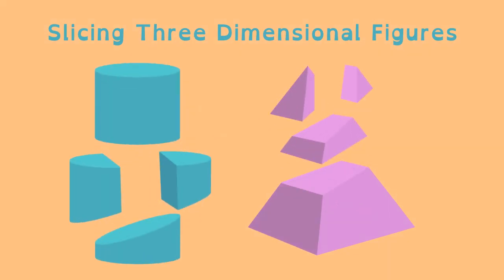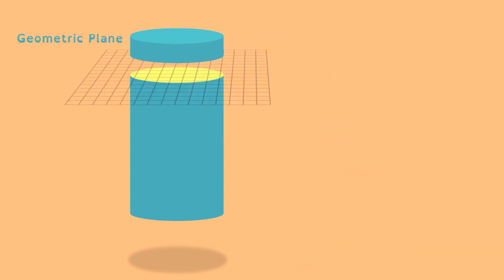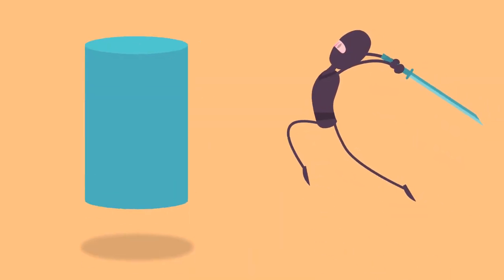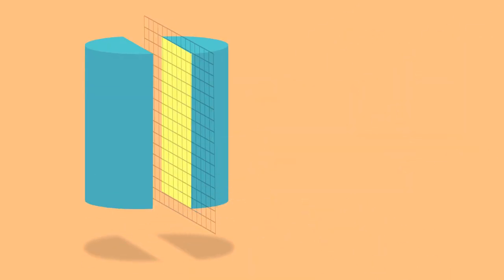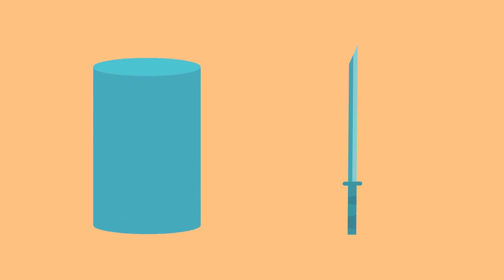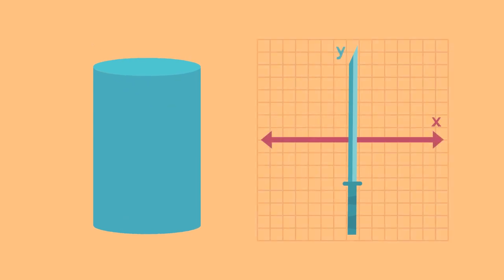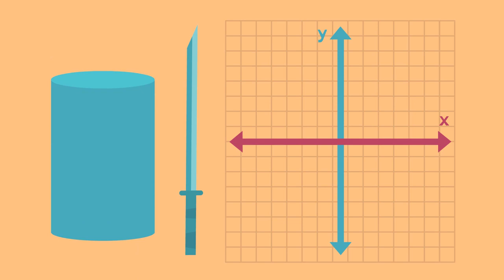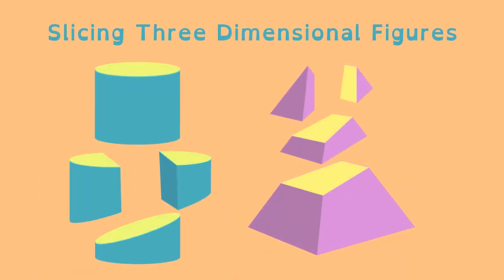Slicing 3D Figures- Math Shorts- 2D Shapes- Cylinder, Rectangle, Perpendicular- Studiouz Learning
Slicing 3D Figures- Math Shorts- 2D Shapes- Cylinder, Rectangle, Perpendicular, Pyramid, Square, Triangle, Ellipse, Trapezoid, Trapezium, Geometric Plane- Studiouz Learning